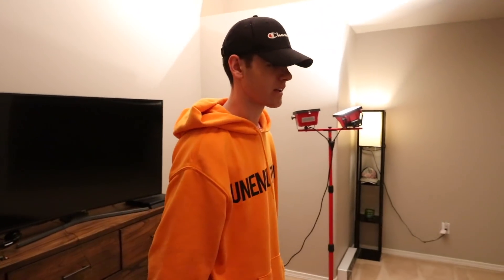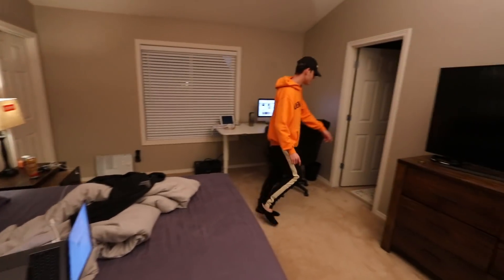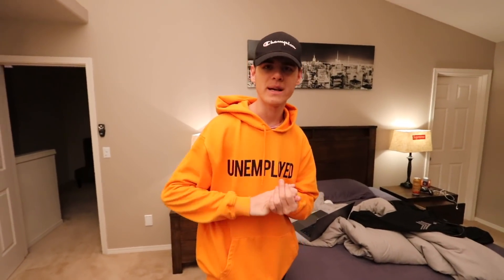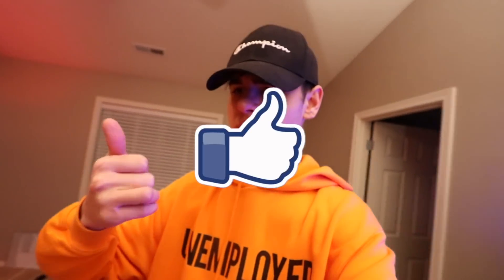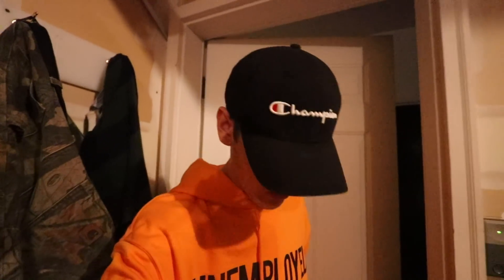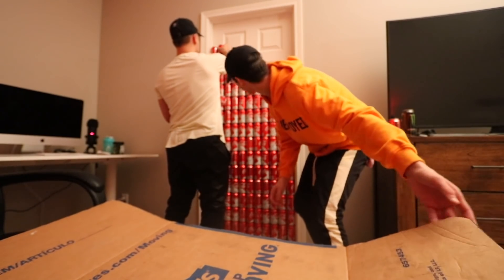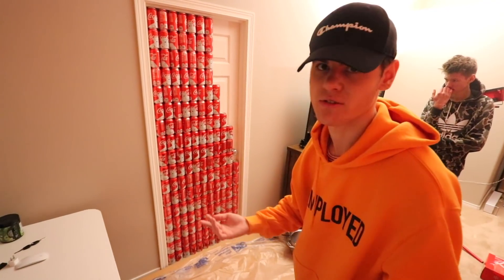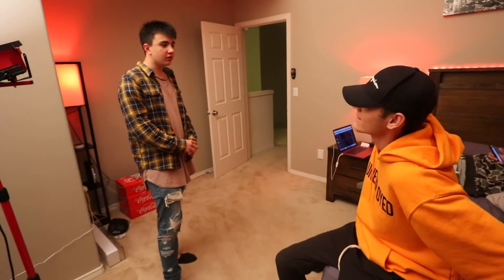ROOM FULL OF COCA COLA SURPRISE PRANK! | David Vlas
Inspired by Logan Paul, Jake Paul, Ricegum & David Dobrik!

Sony a7s II
Camera Lens
DJI Drone
Canon G7X
Camera Mic
Go Pro

About David Vlas
Hey there! My name is David Vlas and I like to make videos on gaming, pranks, challenges, and more! I’m popularly known for all types of Fortnite Battle Royale gaming videos such as Fortnite gameplays, Ninja Fortnite, Fortnite vbucks glitches, Fortnite tips, tricks and clips. I also play Pokemon Go, doing some crazy things with fidget spinners and getting kicked out of an arcade for winning mega jackpots!